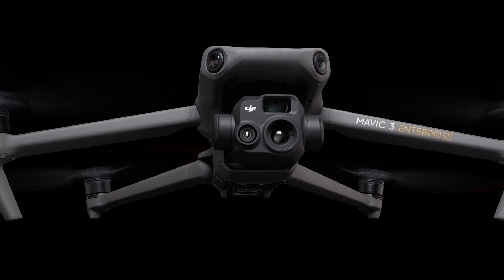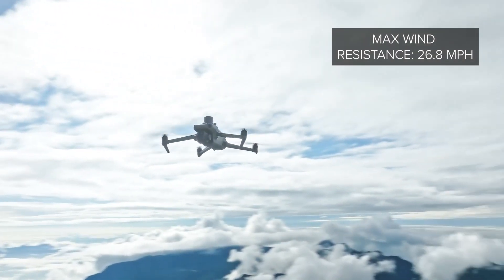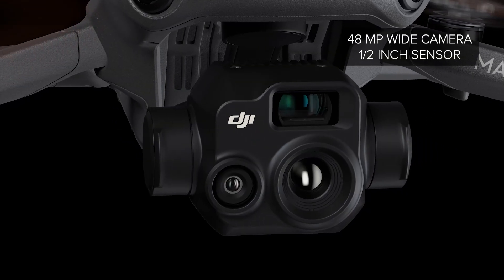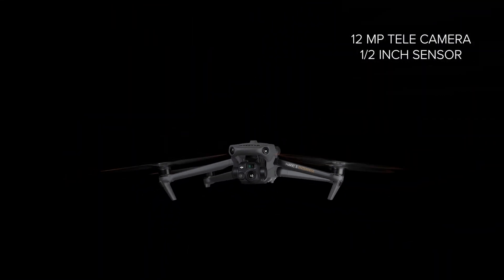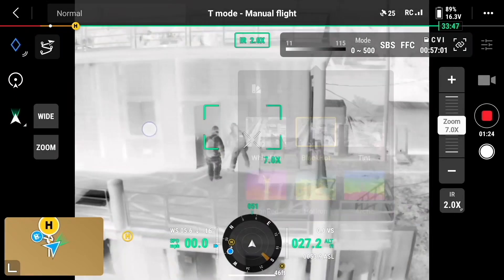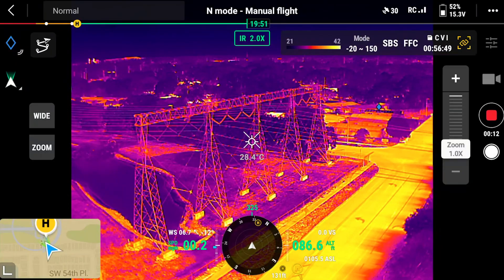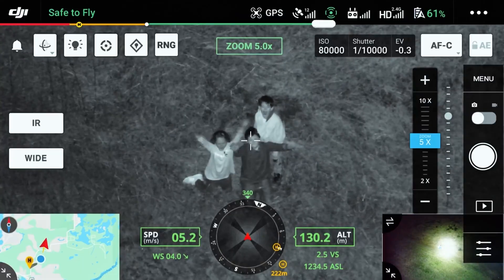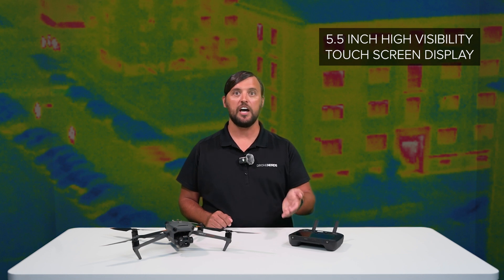DJI Mavic 3 Thermal - Overview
In this video, we do an overview of the DJI Mavic 3 Thermal drone. This compact drone features a wide, zoom, and thermal combination payload. Utilized for first responders, including search and rescue, inspection, and surveillance, this drone's use cases are vast. Easy to fly and with a robust operational temperature range, the DJI Mavic 3 Thermal is portable, precise, and intelligent. If you would like to learn more about the DJI Mavic 3 Thermal,